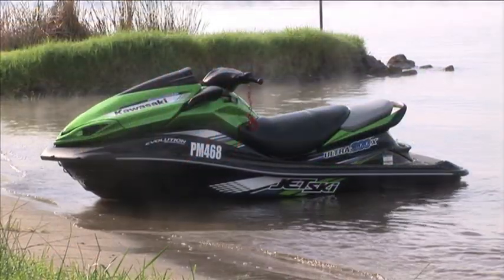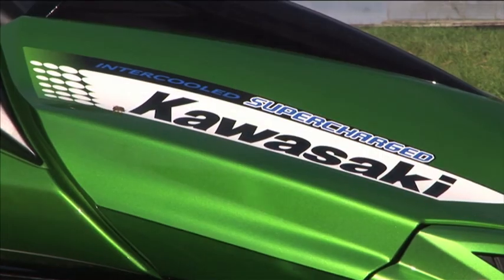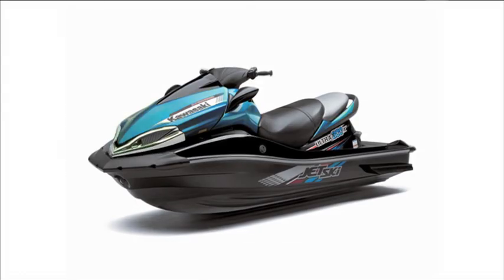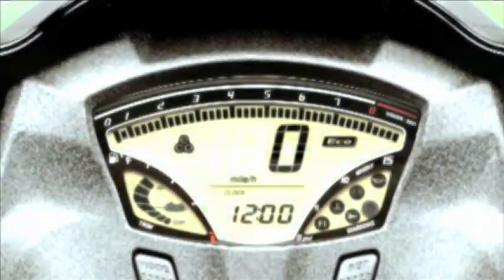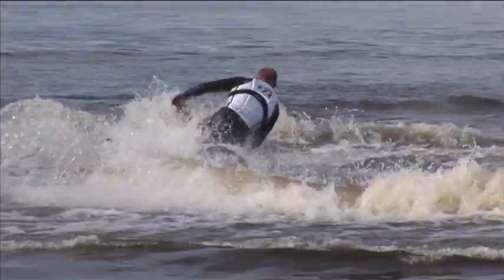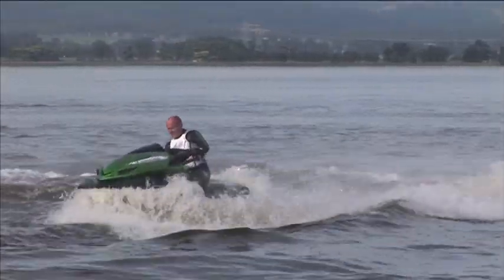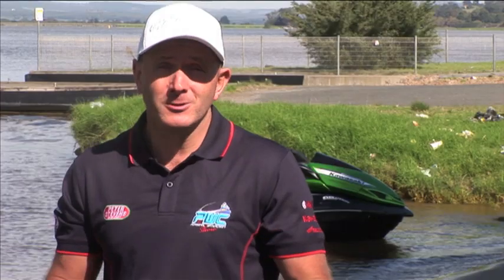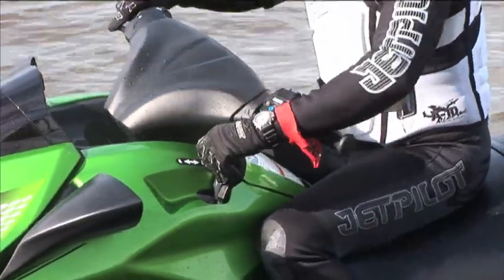PWC TV - Kawasaki Ultra 300X review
Kev takes the awesome new Kawasaki Ultra 300X for a test ride to see how this super charged rocket handles.